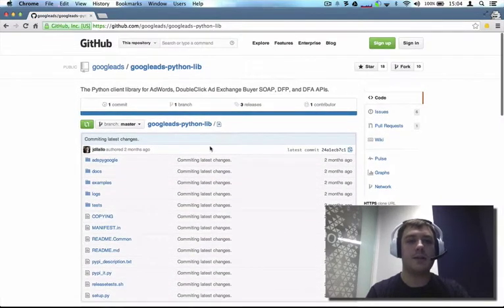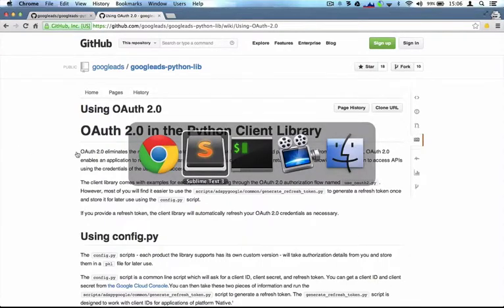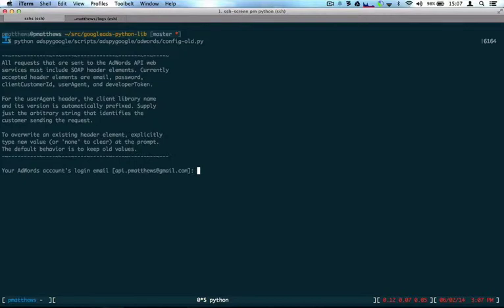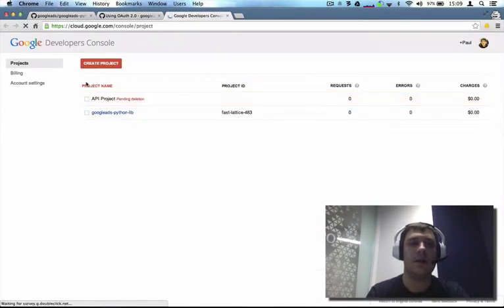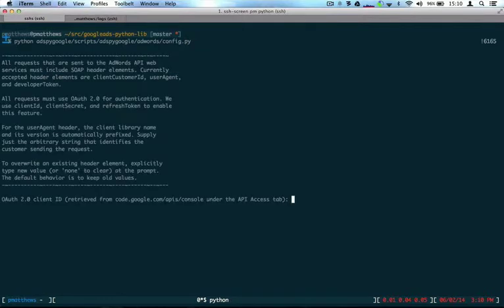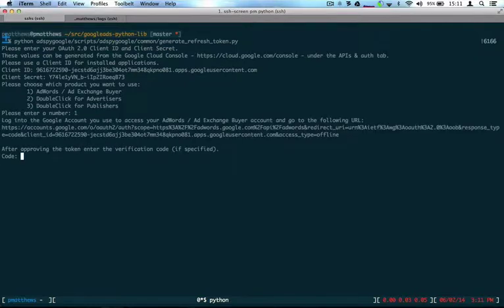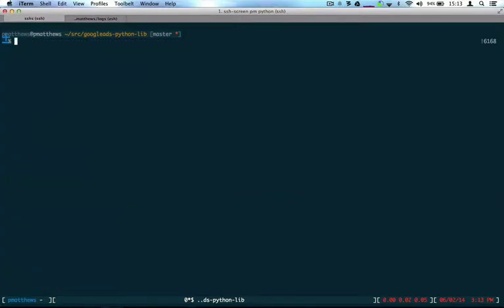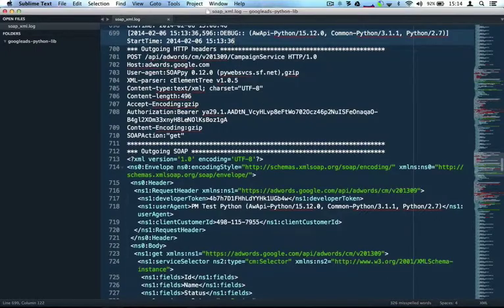AdWords Python OAuth2 Migration